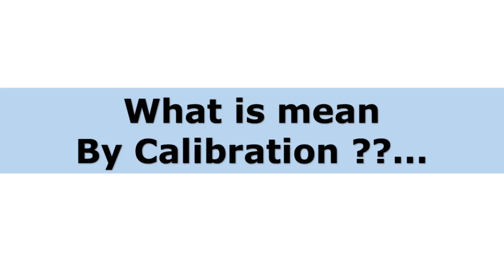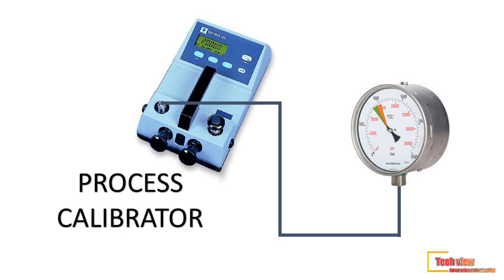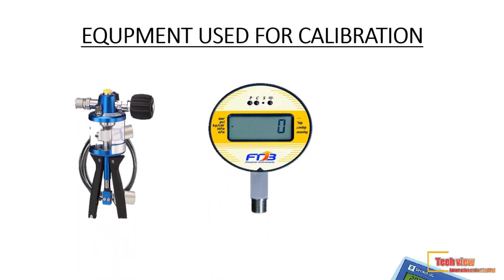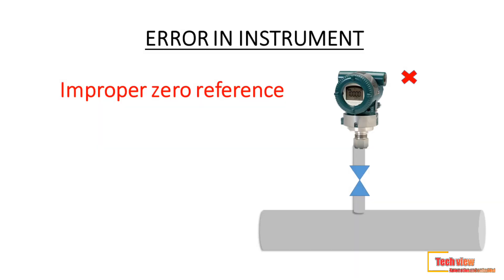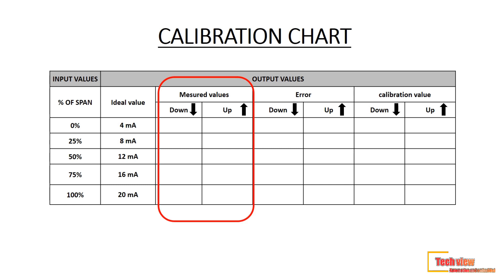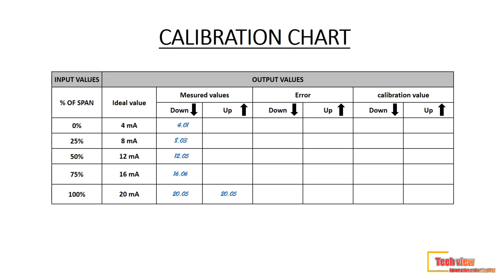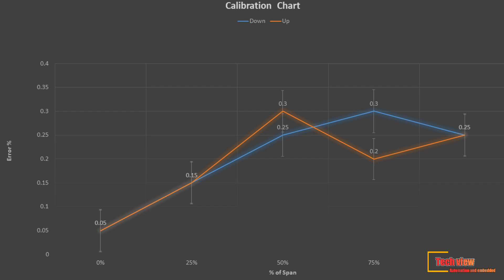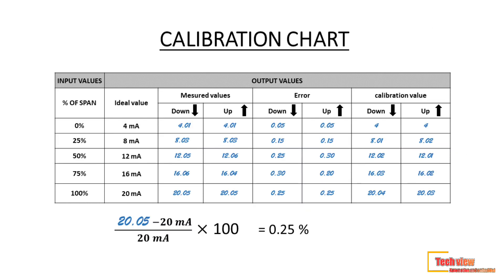What is calibration? | How does calibrate a transmitter?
calibration # zero calibration # span calibration # calibration process
What is mean by calibration..?...why we need to calibrate the instruments?. In their application measuring instruments are subjected to different influences . Such as changing environmental conditions or aggressive and abrasive media. Influence of that may over the course of time, have an unnoticed effect on the measured values. If the instruments has become inaccurate. This can lead disruption in process or even trigger serious safety risks.